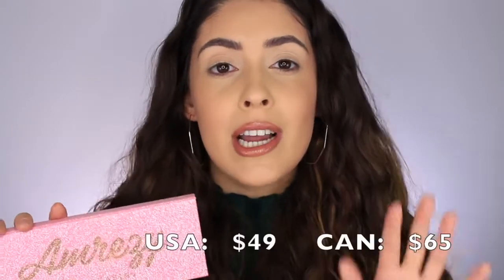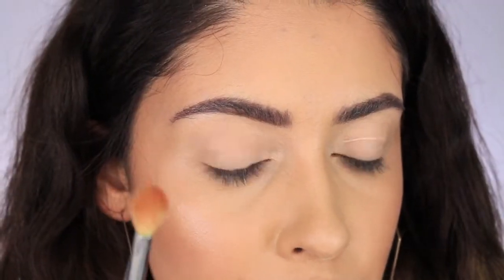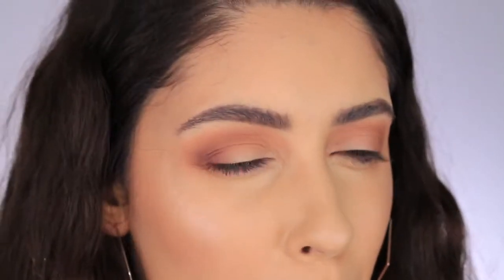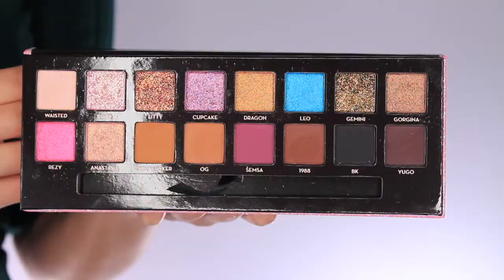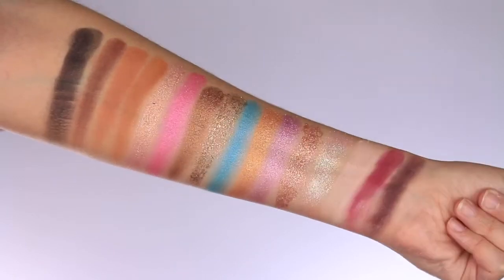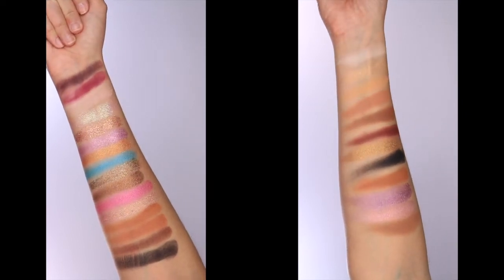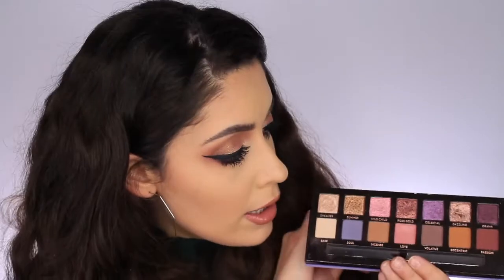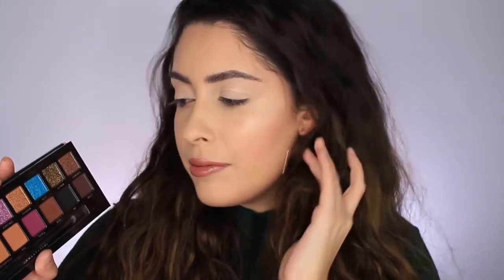AMREZY X ABH Eyeshadow Palette review and MINI comparison to the Norvina and Soft Glam Palette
Hey guys! Today's video is a review of the Anastasia Beverly Hills x Amrezy Eyeshadow palette! I filed this video back in February so it might be a bit off a dated! Anyways in this video I do an eyeshadow tutorial with the Amrezy palette, I compare swatches of the Amrezy palette to the Norvina and Soft glam palette as the Amrezy one is a combination of both!

**Amrezy x ABH eyeshadow palette
**ABH Soft Glam eyeshadow palette
**Norvina ABH eyeshadow palette